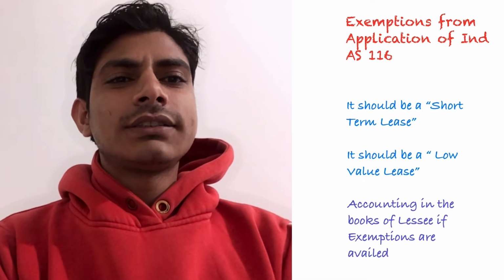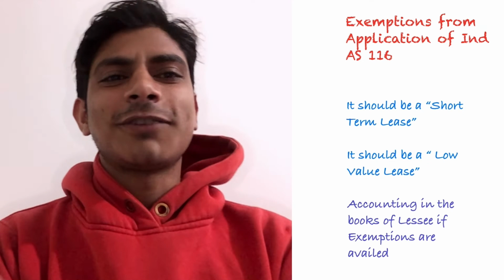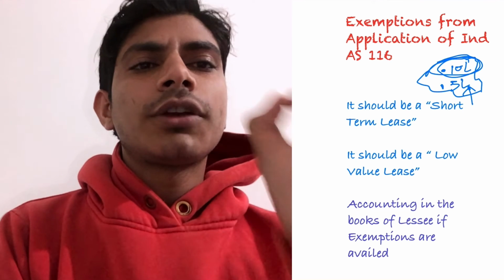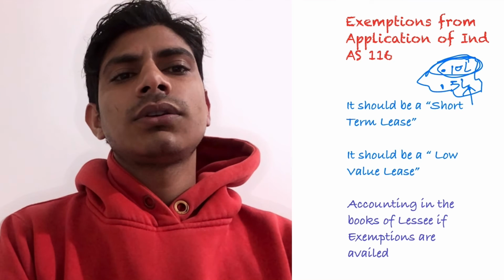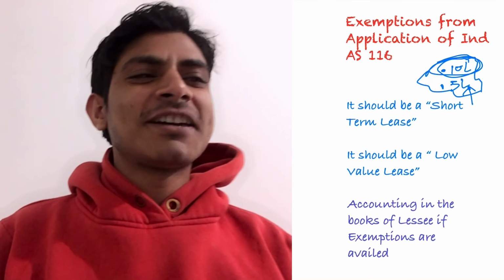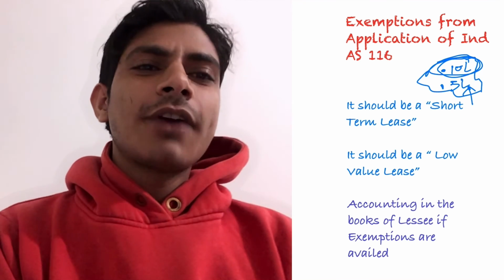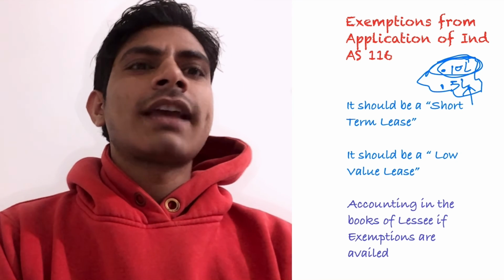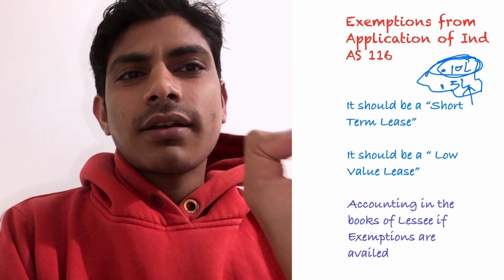Exemptions from Application of Ind AS 116|| Revision of Ind AS 116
As per the Provisions of Ind AS 116, Lessee can avail Exemption from application of Ind AS 116 Rules for Lease if any one condition out of following 2 conditions is Satisfied :-
Condition I : It should be a “Short Term Lease”
                           OR
Condition II : It should be a “ Low Value Lease”

A. Short Term Lease
If any Lease contract is made for 12 months or Less than 12 months then Lessee can avail Exemption from application of Ind AS 116 Rules.

B. Low value Lease contracts

As per the provisions of Ind AS 116, Lessee can avail Exemption from this Statement if It has Entered into a Lease contract for “Low value Asset”. There is no clear Explanation on these Assets from the Point of view of value of Assets. The Following 2 conditions if satisfied then An Asset can be Classified under Low value Asset : -

Condition I : It should not be dependent or highly inter-related on/with other Assets from the point of View of its use
Example :
i. Mobile/ Laptop/Tablet : All are not Dependent on other Assets fro use
ii. Tyres of a Car : Tyres are dependent on use of Car

Condition II : Lessee can take Benefit from Low value Asset on its own without Merging it with other sources.